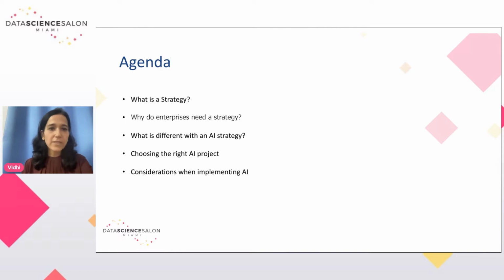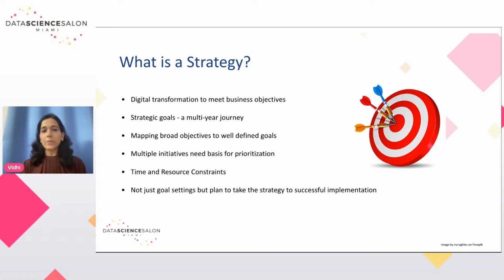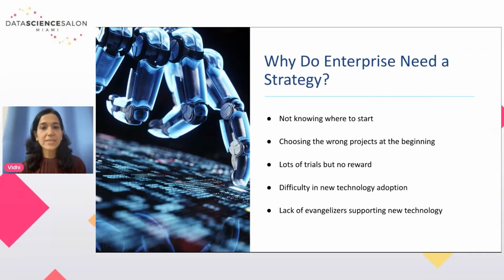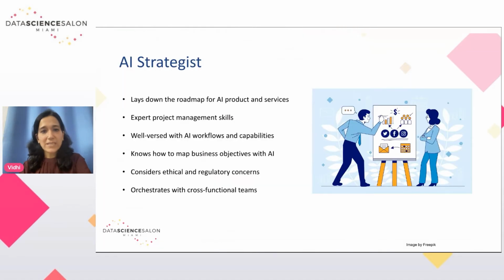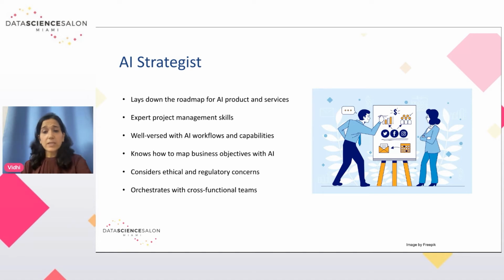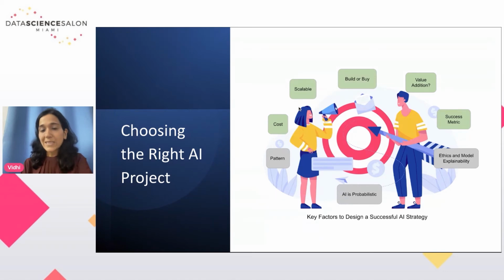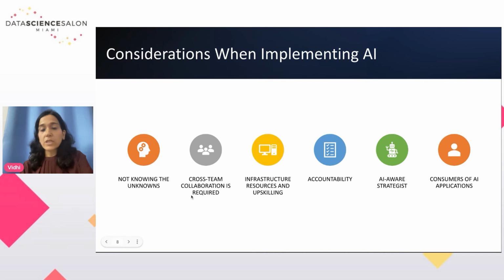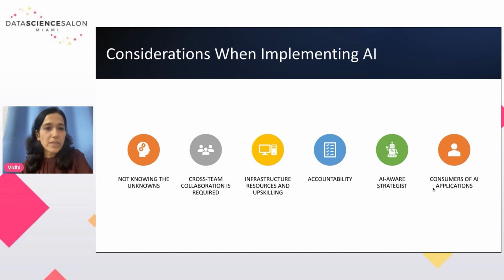Designing a Successful Enterprise AI Strategy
Akin to the challenges and woes accompanying the adoption of any new technology, many enterprises are struggling with failing to conceive the right AI strategy for their business. Designing a successful strategy is a challenging task that becomes tougher when done specifically for AI projects.

Join this presentation by Vidhi Chugh, Data Transformist and AI Strategist, to learn:

- Why enterprises need an AI strategy
- How an AI strategy is different from other strategies
- How to choose the right project for your AI initiative
- Considerations when implementing AI

Join us at Data Science Salon Miami Hybrid on September 21 and hear from 25+ expert speakers how they apply AI and machine learning in the enterprise! Apply now for a complimentary conference pass (in-person or virtual) and to join technical talks, Q&A sessions with the speakers, panels discussions and network with like-minded people